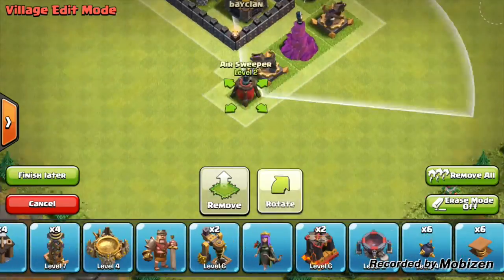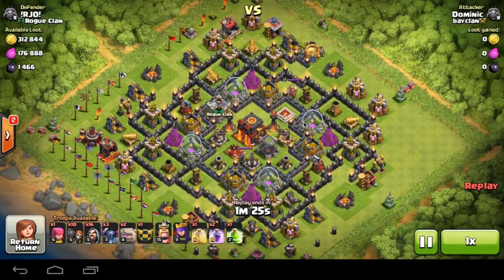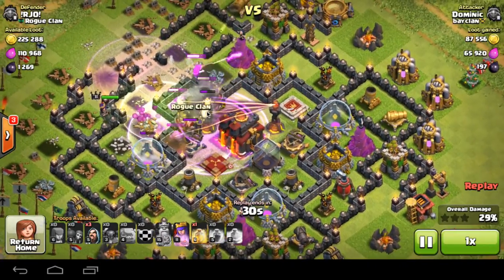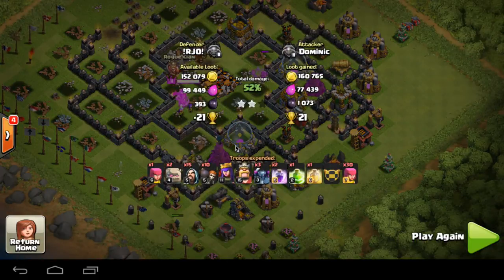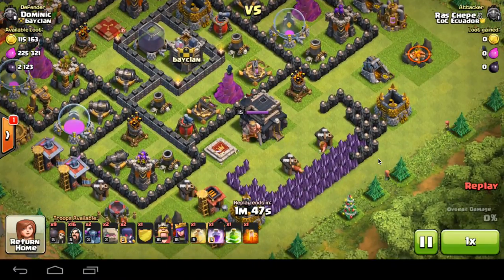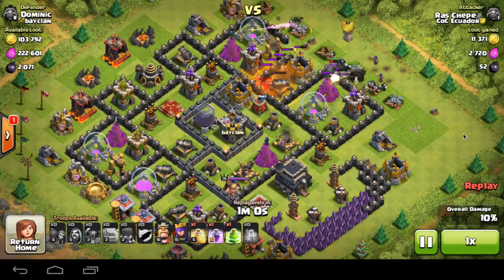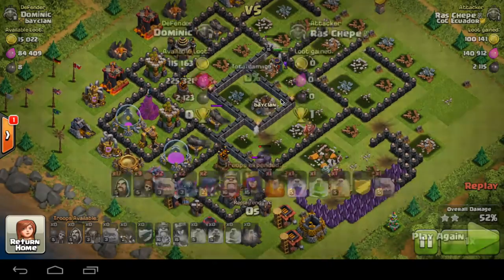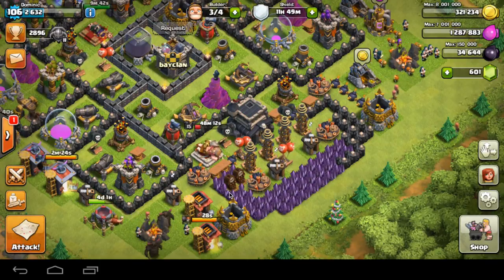Clash of Clans | Road to TITAN League Ep4 (Struggling Already?)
What's up guys, it's Dominic here bringing episode number 4 of my road to Titan series, so basically in this episode i created a sexy looking troll base design and well hope that it will work and gain me some cups towards 3200 trophies. If you enjoyed the video ofcourse leave a like, please share it and subscribe if you havent, that's what motivates me to continue producing videos for you all so that's it from me and PEACE